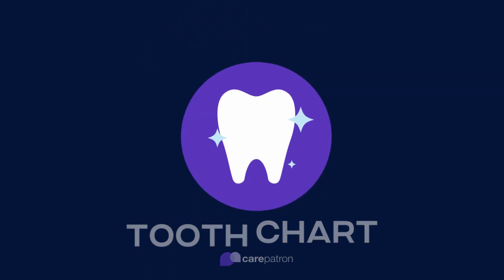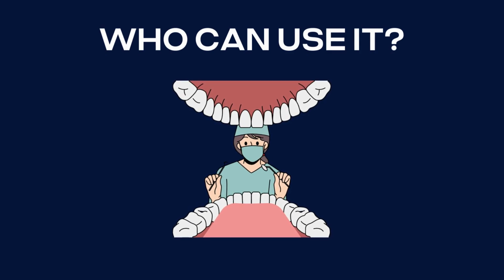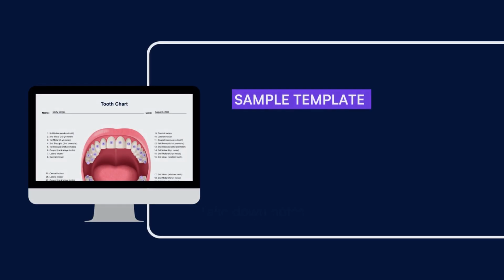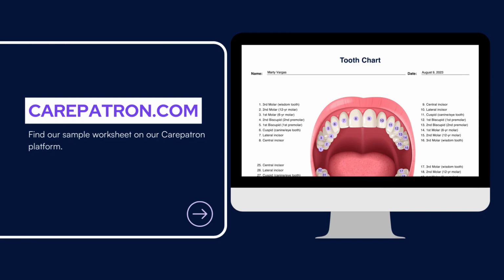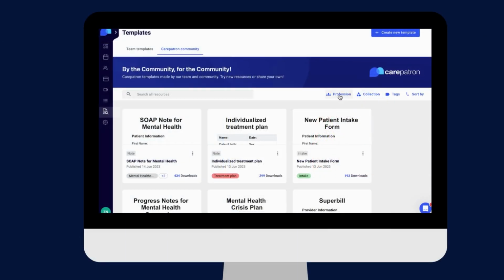Tooth Chart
Use our tooth chart template specifically designed for dentists. Grab a copy for review, reference, or note-taking:

Intro 0:00
What is a tooth chart? 0:06
How to use a tooth chart 0:52
Carepatron 1:12